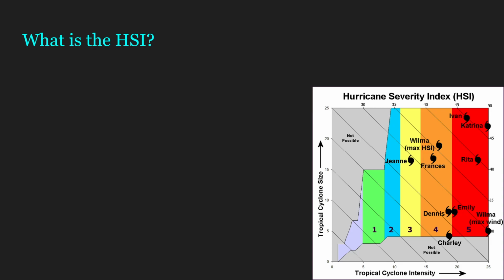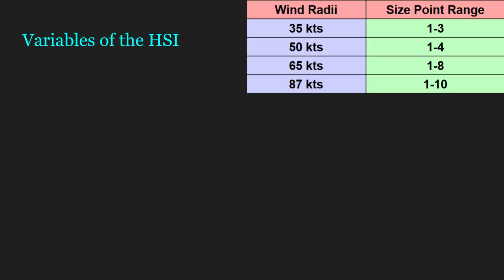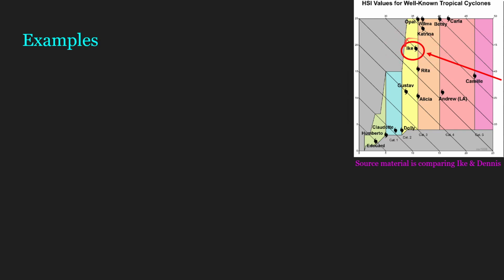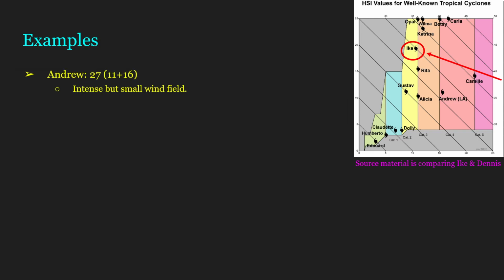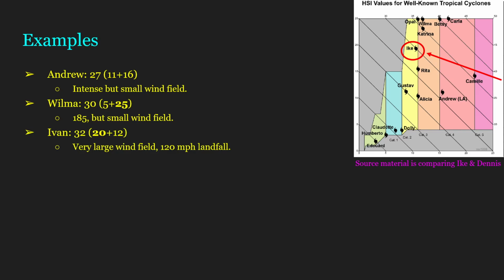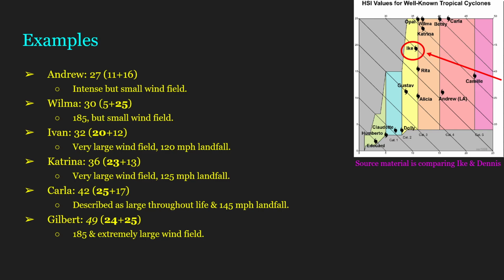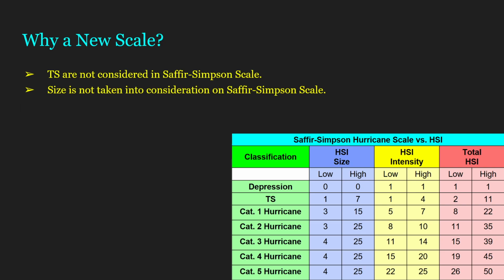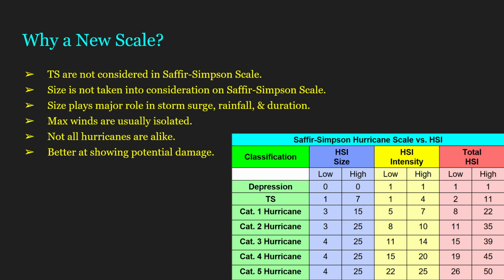A Wx Topic | The Hurricane Severity Index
An interesting scale that I only just recently learned about is something I will attempt to teach about in this video!

Sources:
--This source was perfect for everything I needed